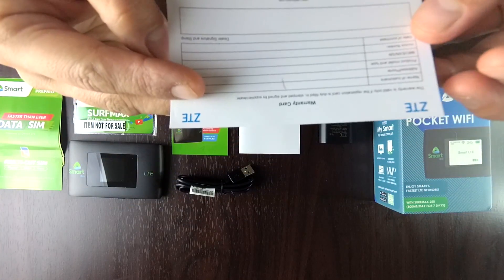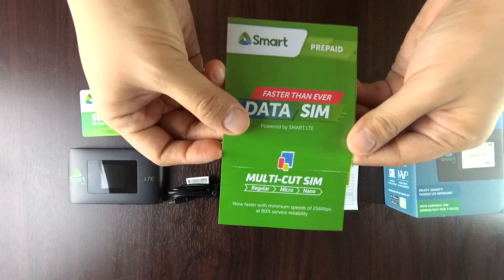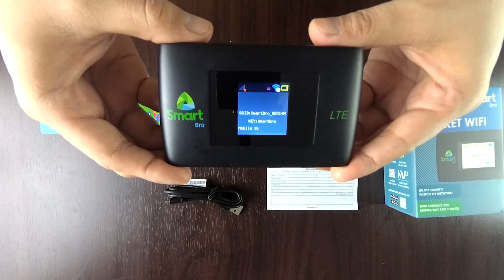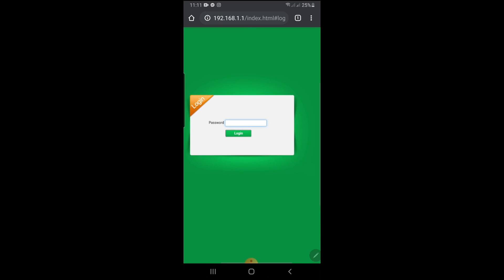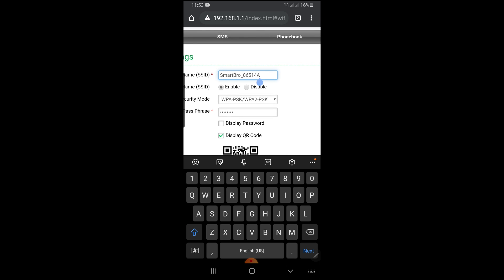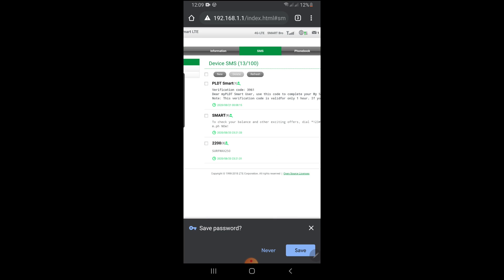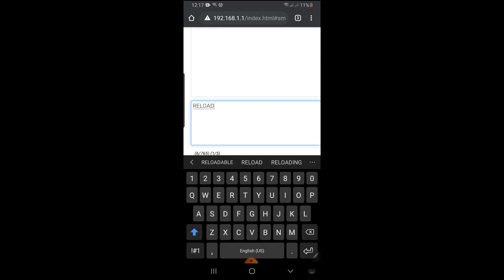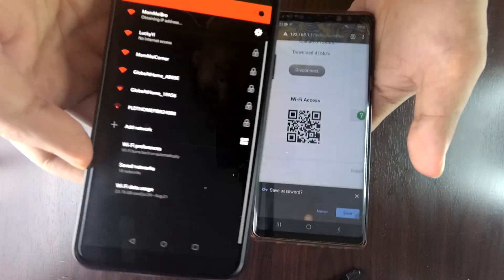Smart Bro ZTE MF920TS Pocket Wifi Activation Tutorial 2020 + Unboxing + Portal Access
Note: Default Password is "smartbro"
(This tutorial also works when using a laptop or computer and no need to put the sim to your phone. It is also advisable to get access to your pocket wifi control panel so that you'll be able to change your pocket wifi Name and Password and avoid other people to hijack your pocket wifi connection.)
Text Tutorial
(Part 1 - Accessing your pocket wifi control panel)
Step 1: Put the sim card in your pocket wifi.

Step 2: Turn it on and connect your phone to your pocket wifi using the default Password "smartbro"
(You can also check the password by clicking the button beside the power button of your pocket wifi)

Step 3: Open a browser and type smartbrosettings.net or 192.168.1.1
(make sure you're connected to your pocket wifi or else, you won't be able to get access to these link addresses)

Step 4: Type the default password "smartbro"
(Once you get in, you'll be ask to change your password and it is a mandatory.)

Step 5: You're now have an access to your pocket wifi CONTROL PANEL. From here, you can change your pocket wifi name and password by going to WIFI SETTINGS. You can check the messages of the sim by going to SMS

(Part 2 - ACTIVATION)
Step 6: Create a "New Tab" in your Browser (Don't close the previous browser just yet)
For Phone - Click the 3 dots upper right corner of the screen.
For Computer - Click the + button on the top

And the default password "smartbro"

Step 9: Once you get in, fill out personal information with your new account password.

Step 10: After filling out the info, they will send a verification number to your sim(pocket wifi). Go back to the previous tab (smartbrosettings.net) and check SMS to see the verification number. Then type this number to the recent tab.

And you're DONE for ACTIVATION!

(BONUS Part 3 - Use the free Surfmax 250 Card)
Step 1: Scratch the Card

Step 2: Go to SMS in smartbrosettings.net

Step 3: Type RELOAD (Space) PIN NUMBER OF THE CARD (SPACE) SIM CARD CONTACT#
and send to 1515

To check your Balance (for new smart user)
Type ?1515 and send to 214